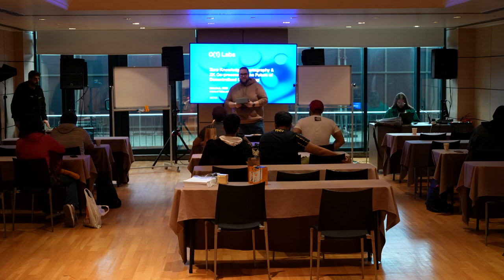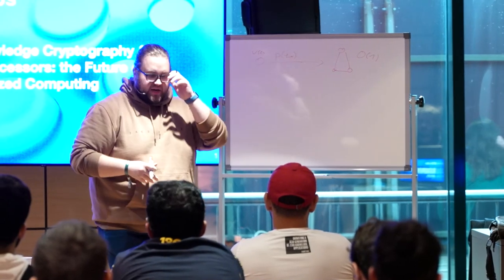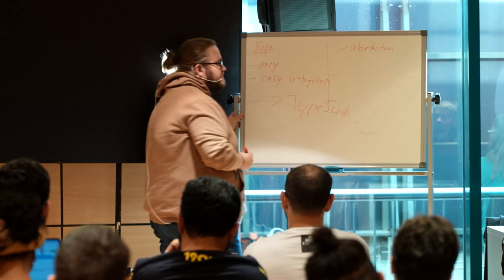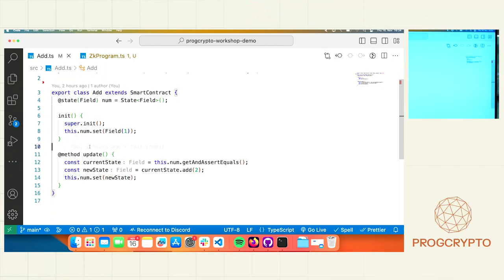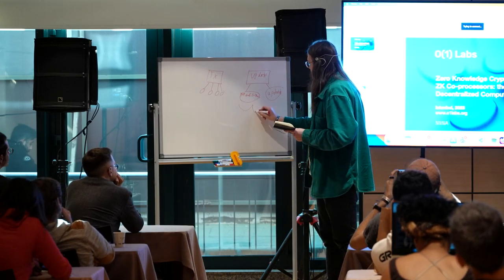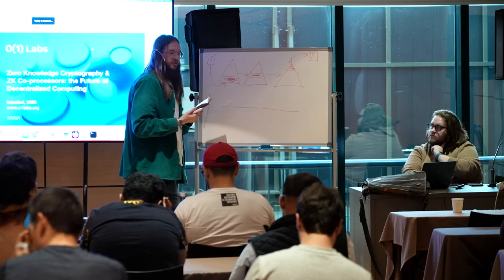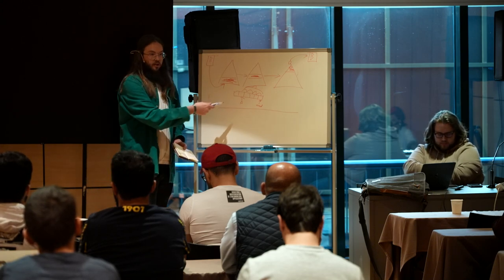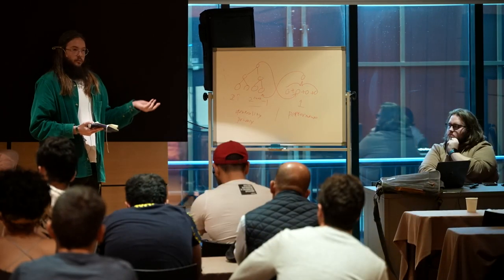ZK Cryptography: Future of Decentralized Computing | Florian Kluge, Nathan Holland | PROGCRYPTO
Event: Programmable Cryptography Conference (PROGCRYPTO) at Devconnect 2023
Presentation: Zero Knowledge Cryptography & ZK Co-processors: the Future of Decentralized Computing
Presenter: Florian Kluge Nathan Holland